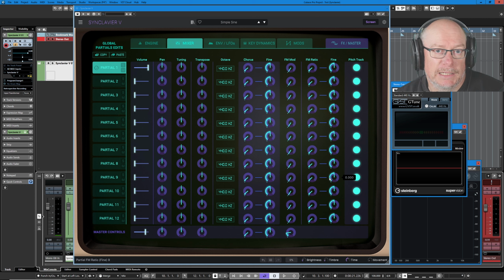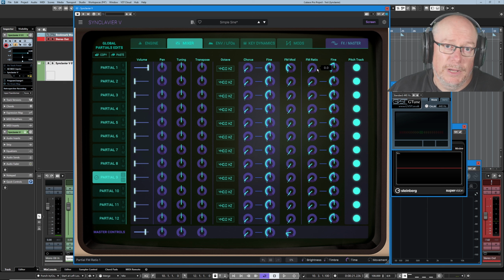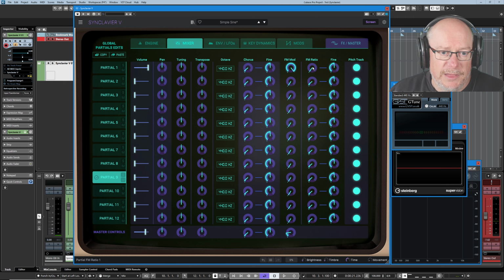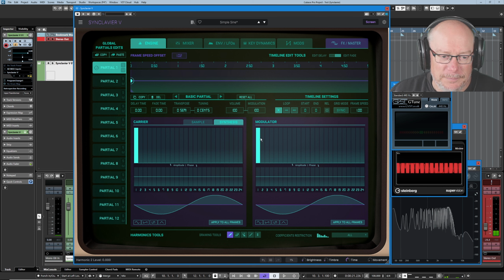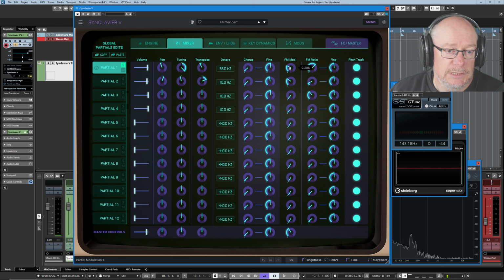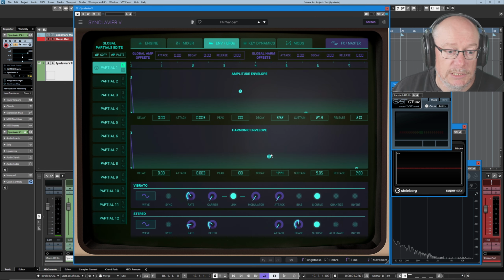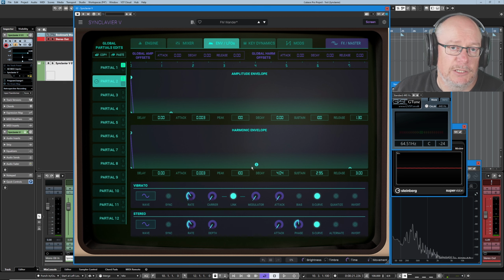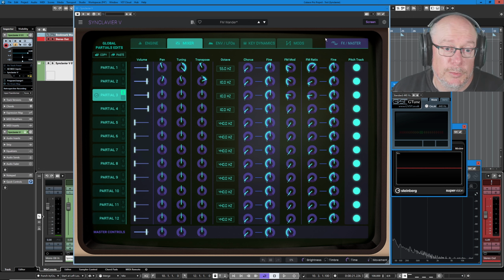Arturia Synclavier-V Tutorial #5 - How Frequency Modulation Works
In this tutorial guide I explain how Frequency Modulation (FM) works in the Synclavier-V, and also give some examples of using the Envelope Editors to change the sound over time.

My channel is these things:

1. A place to share my music - both songs and instrumental pieces. Much of the music I write features in...
2. Tutorial videos about music composition and production
3. An outlet for me to discuss all things musical - including technical break-downs of software and tools that I use, as well as more wide-ranging discussions of topics that interest me.